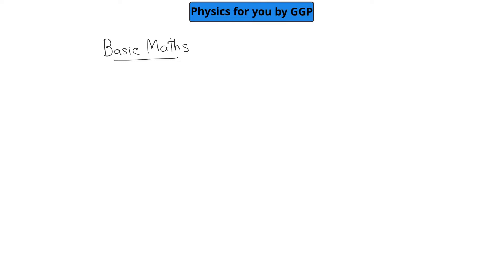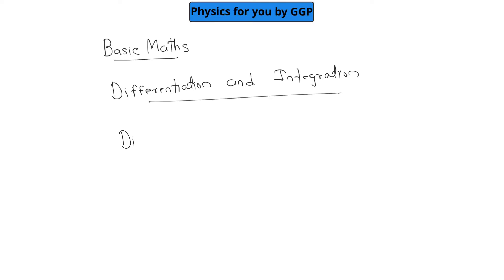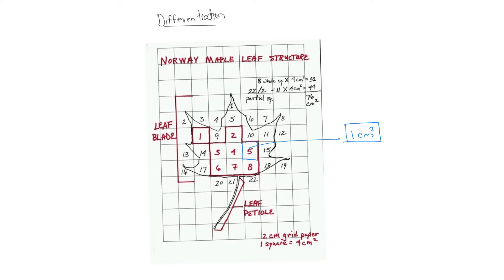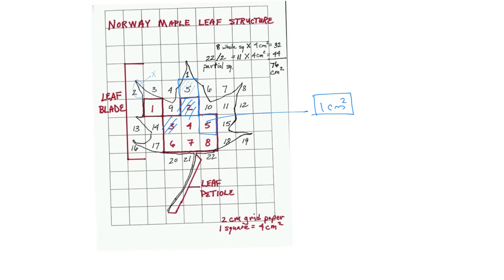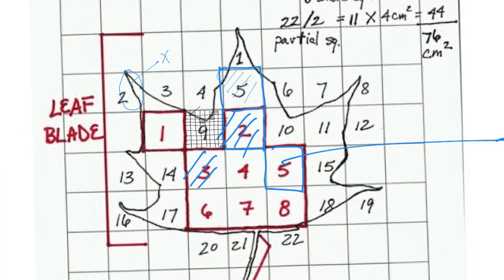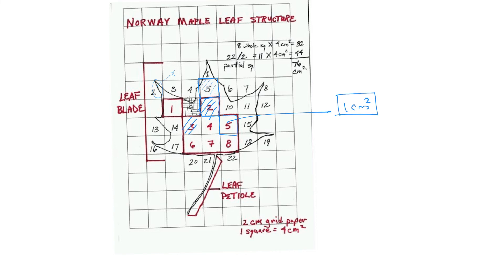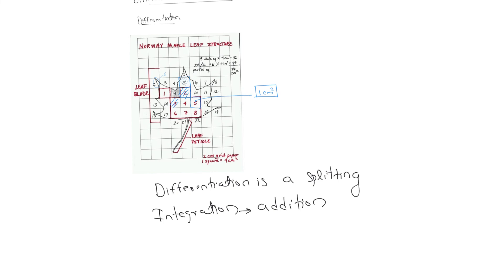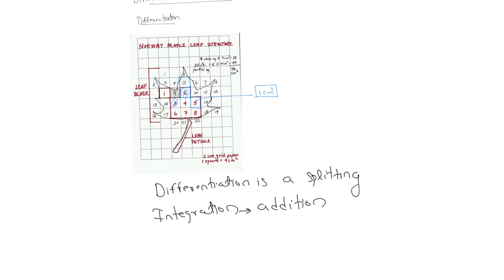IITJEE/NEET PHYSICS CLASS-1 ,BASIC MATHS CLASS -1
IITJEE/NEET PHYSICS CLASS-1
BASIC MATHS CLASS -1